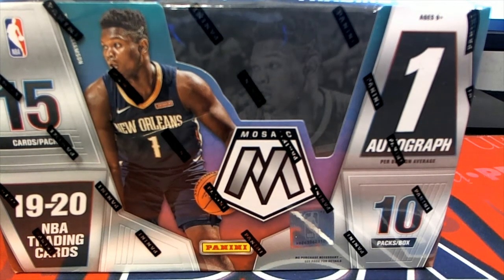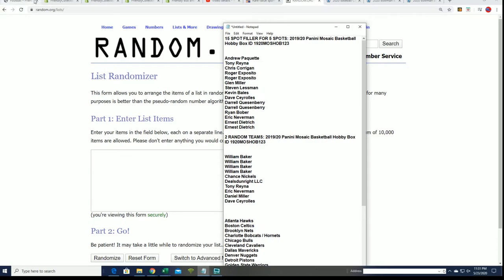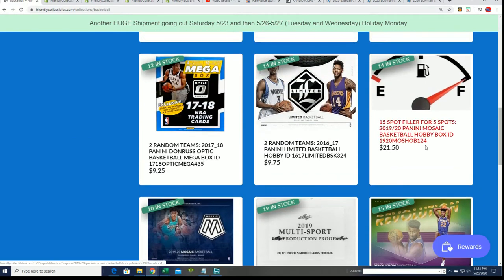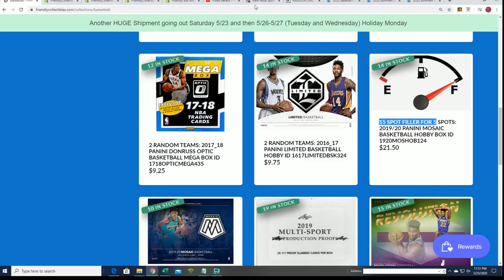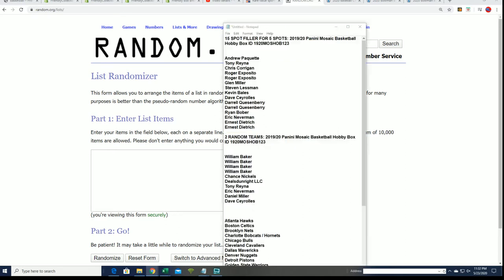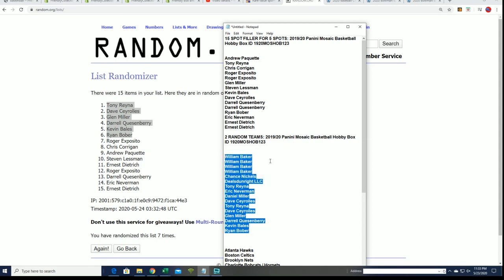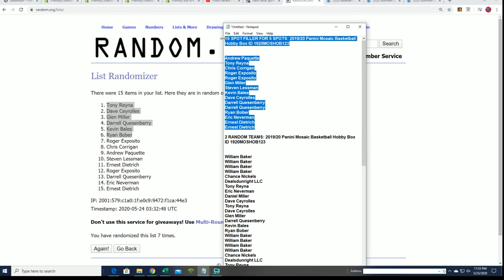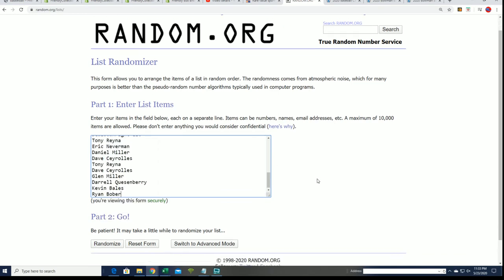201920 Panini Mosaic Basketball FILLER ID 1920MOSHOB123